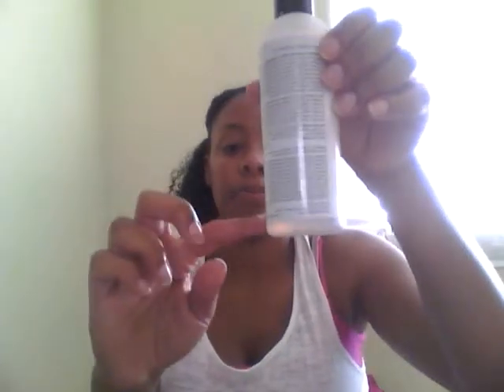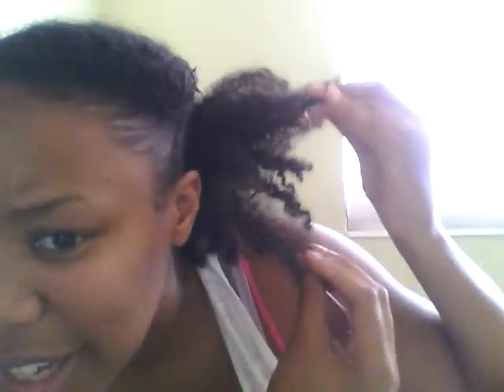Trader Joes Conditioner, Grapeseed Oil, Ouidad